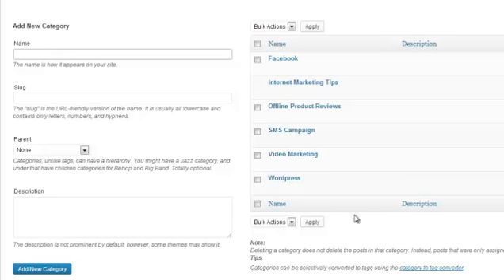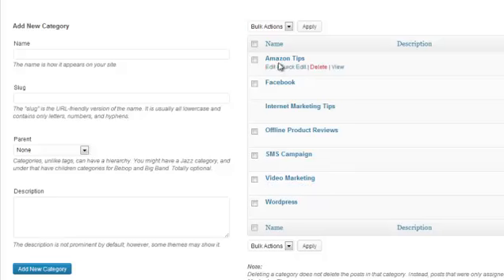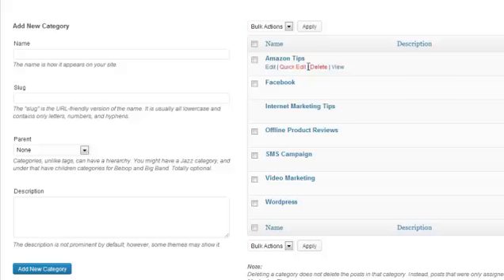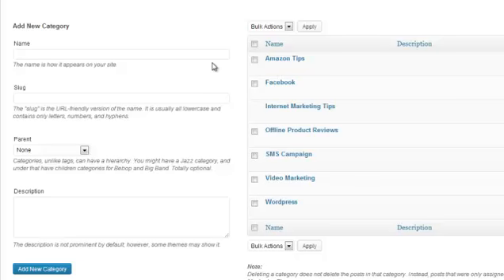WP - How to create a new category on your wordpress blog